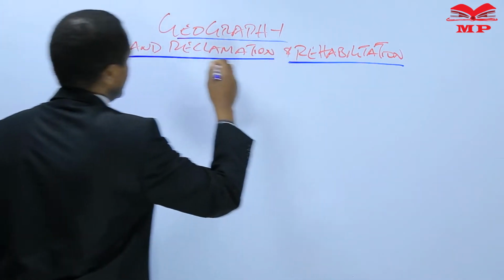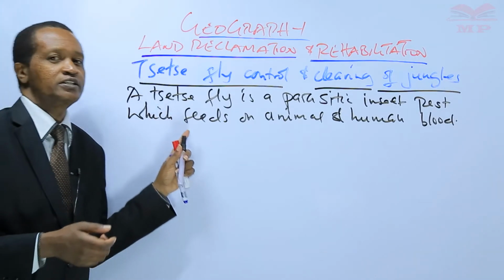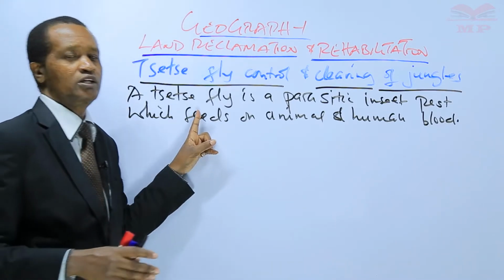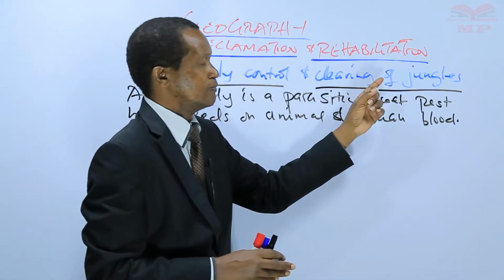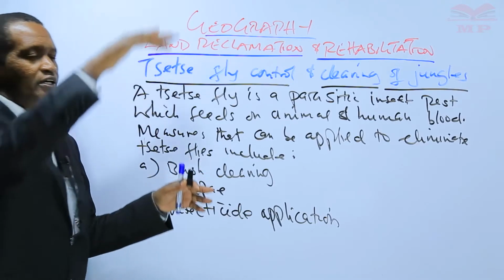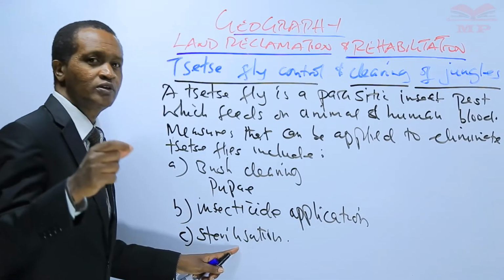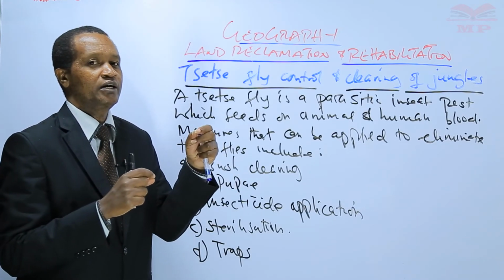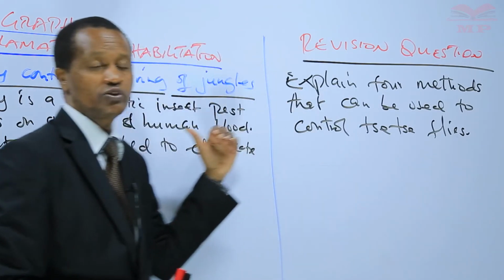KCSE_Form 4_GEOGRAPHY_Land Reclamation and Rehabilitation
🌍 Land Reclamation and Rehabilitation – Form 4 KCSE Geography

In this lesson, learners will explore land reclamation and rehabilitation, understanding how degraded or unusable land is restored for productive use. Mastering this topic helps students appreciate sustainable land use, environmental conservation, and economic development.

💡 Key Topics Covered:

Definition of land reclamation and land rehabilitation

Importance of land reclamation and rehabilitation in Kenya and globally

Methods of land reclamation: drainage of wetlands, irrigation, terracing, afforestation, and soil conservation techniques

Rehabilitation of degraded land: reforestation, contour farming, mulching, and controlled grazing

Challenges faced in land reclamation projects

Environmental and economic benefits of land restoration

Case studies and examples from Kenya and other countries

🎓 Best For:

Form 4 students studying Geography under the Kenyan Secondary Curriculum

Learners preparing for KCSE Geography Paper 1 & 2

Students interested in environmental conservation, land management, and sustainable development

📘 Learn With Manifested Publishers:
Access video lessons, diagrams, case studies, and exercises to master land reclamation and rehabilitation for KCSE success.